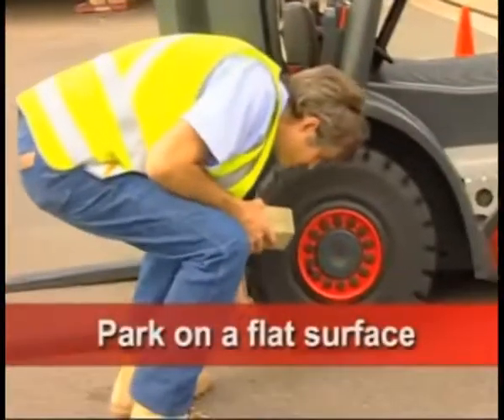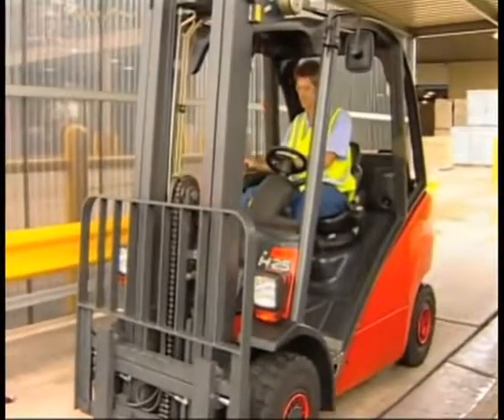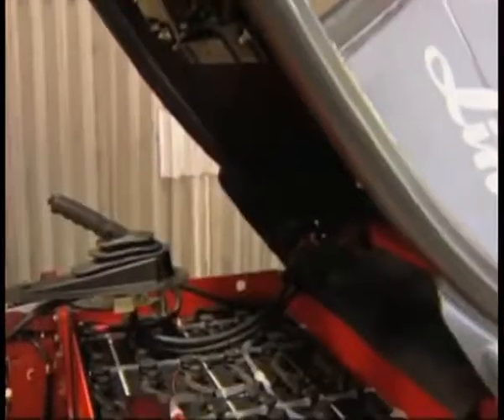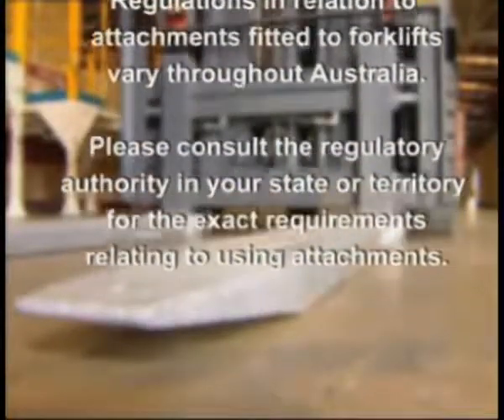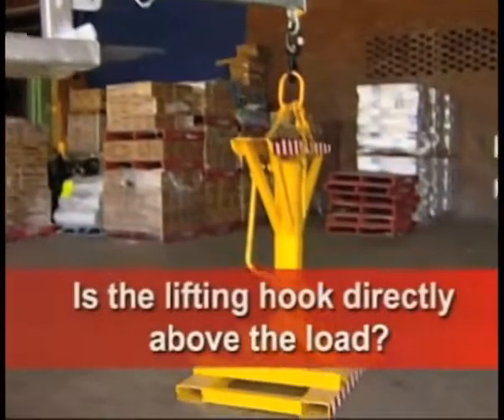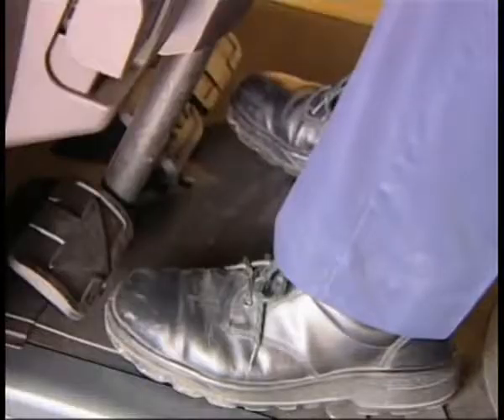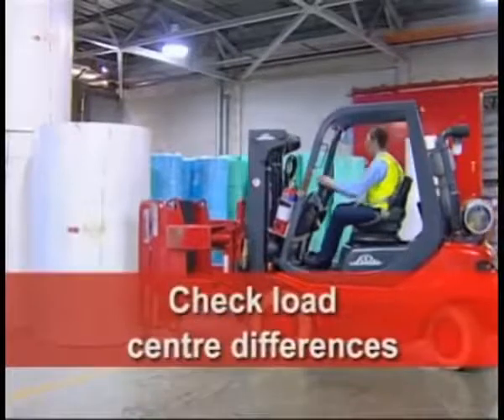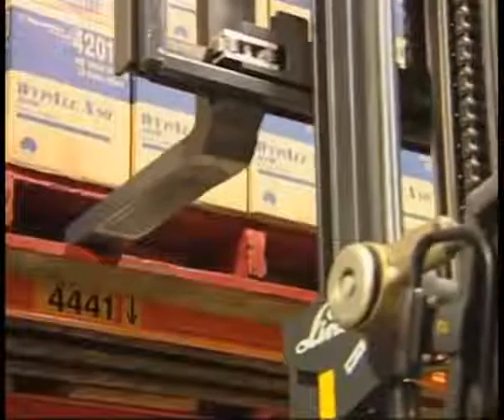Linde Forklift Driver Safety Training Part 2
Handy Training Video